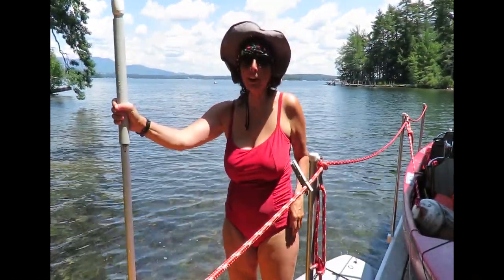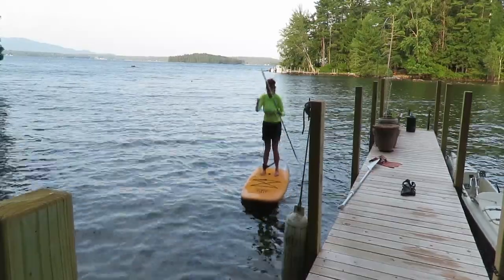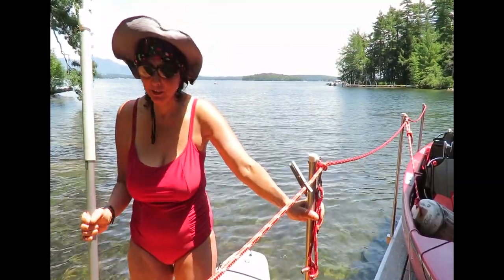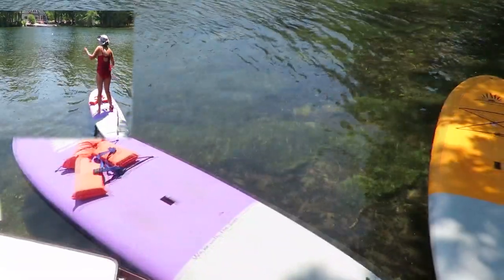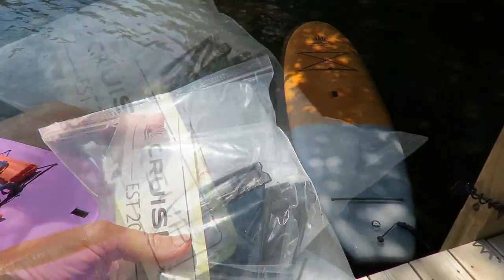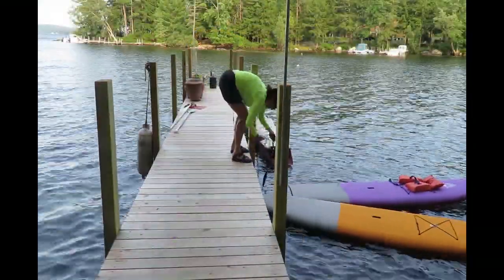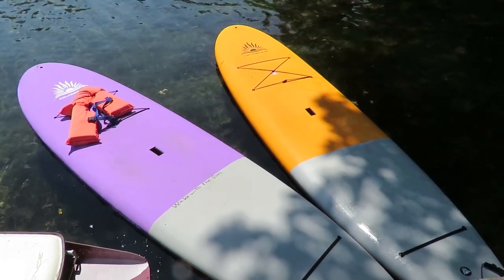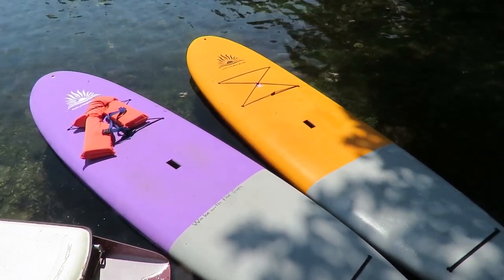Cruiser SUP Performer Paddleboards: A CB99videos Review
Watch this cb99videos review of the Cruiser SUP Performer fiberglass paddleboard. The boards cost $695 each from paddleboarddirect.com in May of 2018.

Update 2021: One of the boards has started to take on water. It's still usable, but very difficult to move around, and to get the water out.